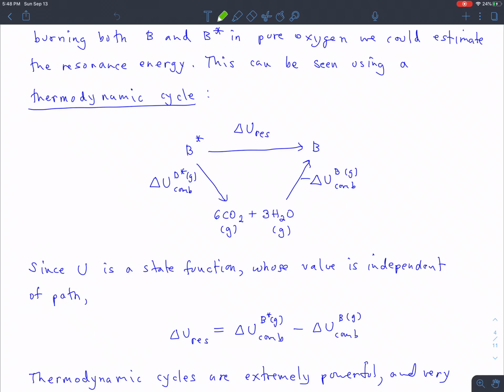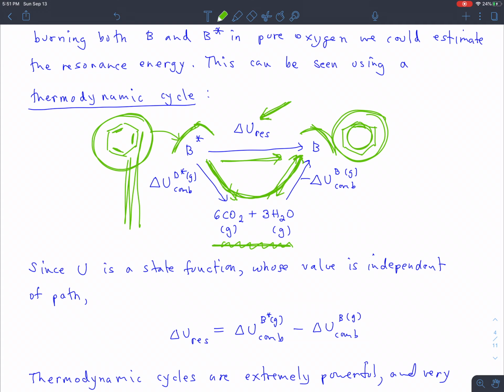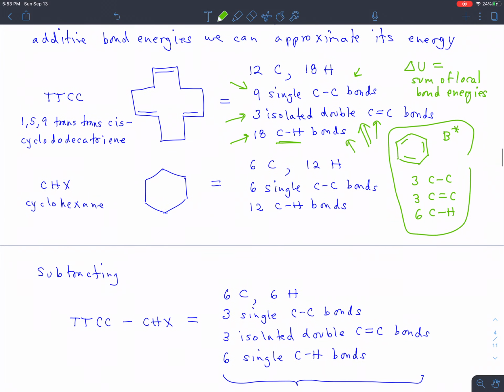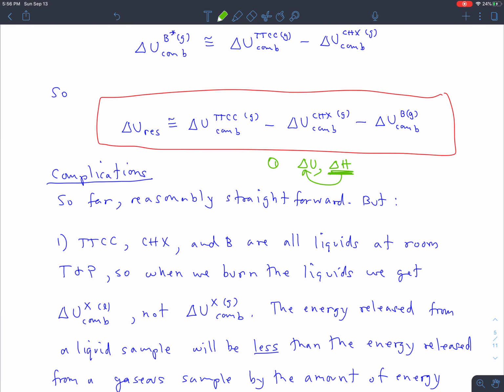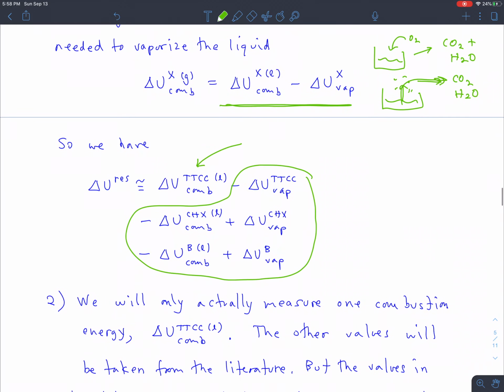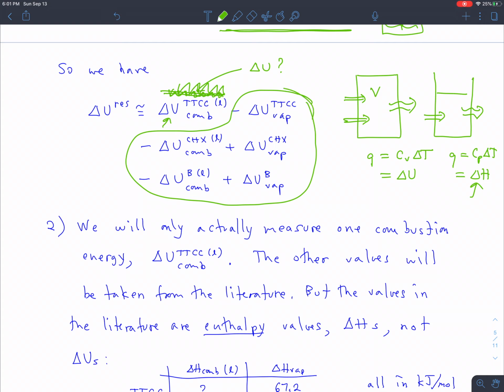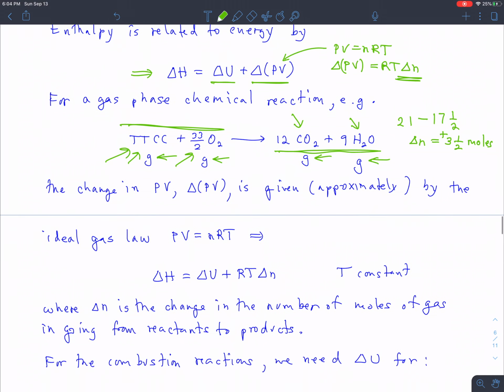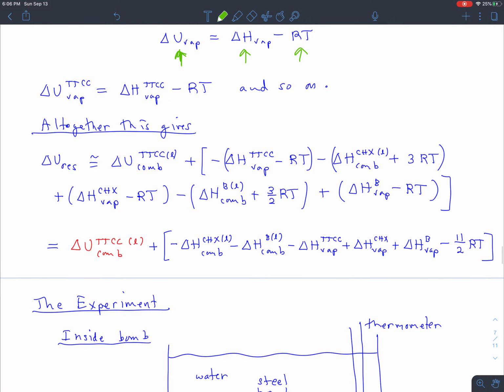Chem 411L Fall 2020 Lab 3 Bomb Calorimetry Calculations